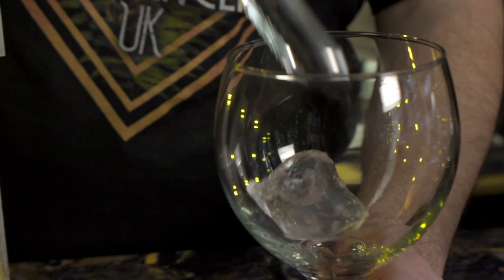Ginetic Dry Gin Review | The Ginfluencers UK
Today we will be tasting and reviewing Ginetic Gin from France.
Cheers!